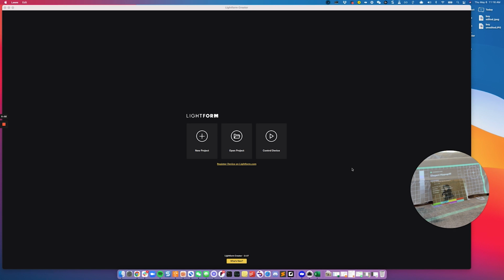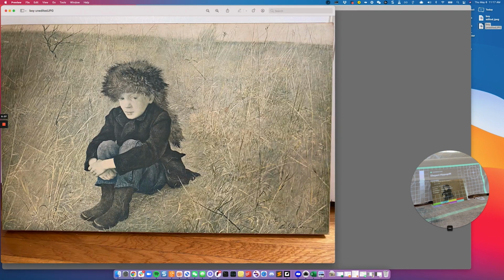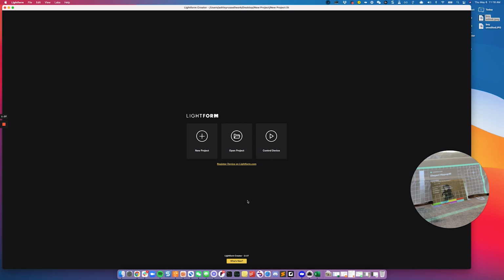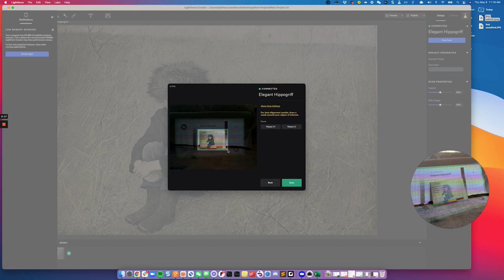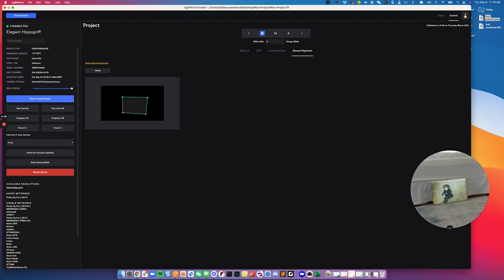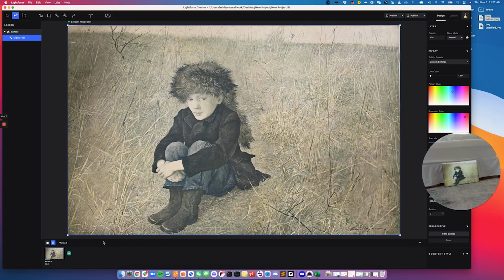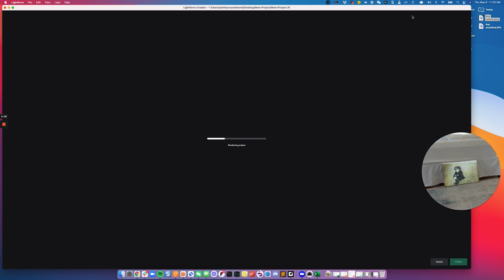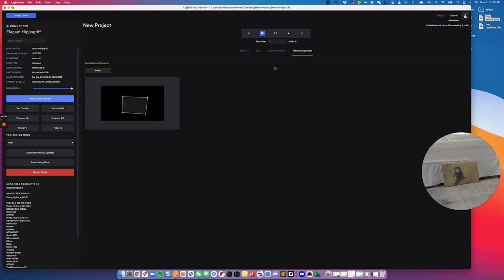Lightform Tutorials: Auto-Align Object Scan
The Auto-Align Object project type in Lightform Creator utilizes a photo of a 2D object (e.g., a painting, tapestry, mural, etc.) to automatically align projected content on that object. This makes creating new projects fast and easy.